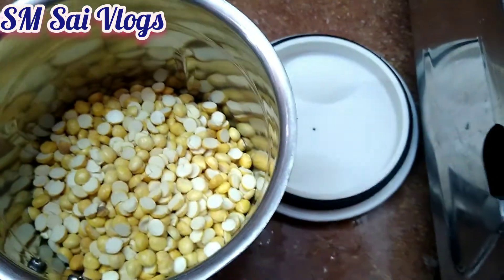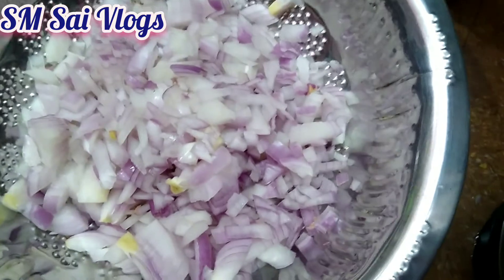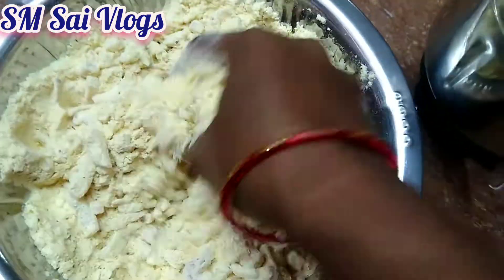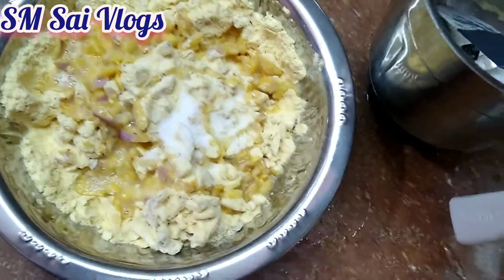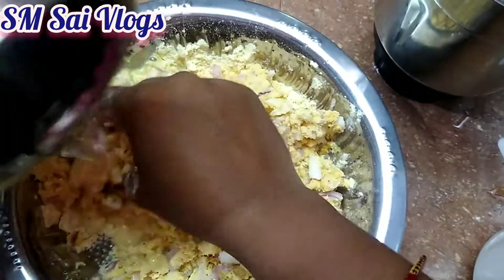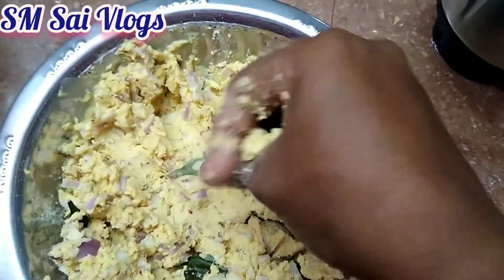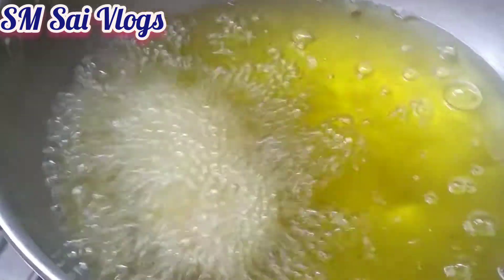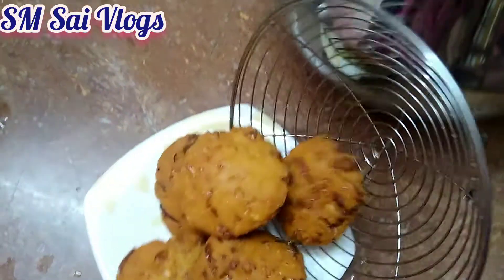பருப்பு ஊறவைக்காம செய்யக்கூடிய உடனடி வடை/ yummy crispy வடை/without soaking instant evening snacks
பருப்பு இல்லாத மசாலா வடை
இப்படி ஒரு வடை செஞ்ச சாப்பிட சாப்பிட கேட்டுகிட்டே இருப்பாங்க
vadai yummy tummy